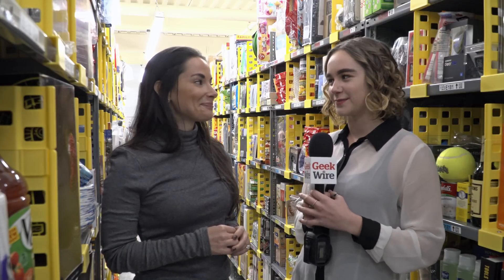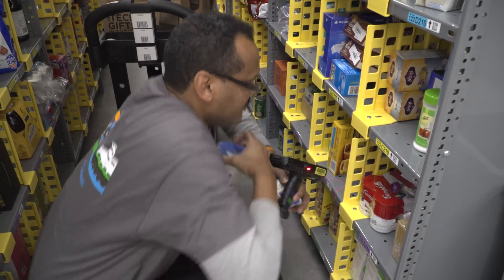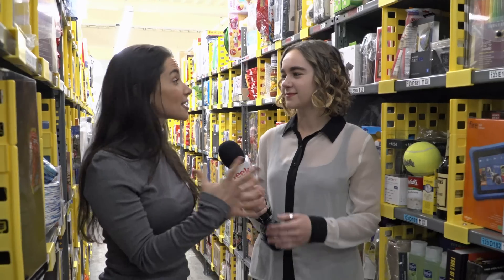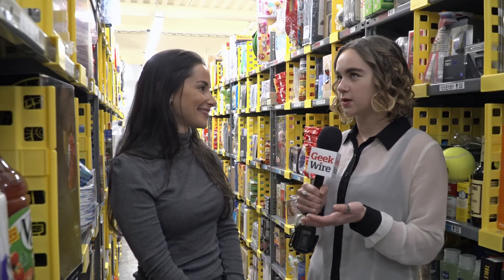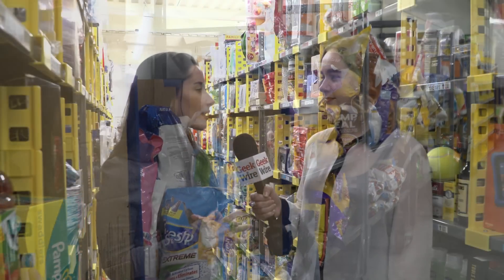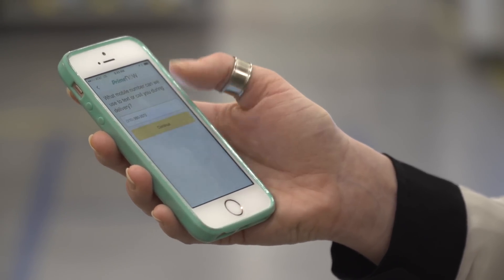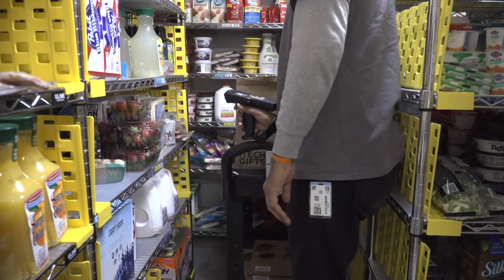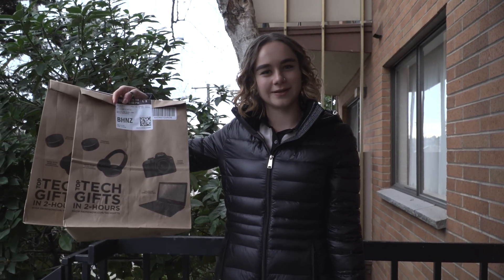How does Amazon Prime Now deliver packages in under two hours?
Amazon's Prime Now service offers 1-2 hour delivery of items ordered from their website in select cities. They will be delivering last-minute holiday packages up until midnight of Christmas Eve for holiday shopping procrastinators. Watch as GeekWire's Monica Nickelsburg tracks her order from the app to her doorstep from one of the Amazon Prime Now hubs in Seattle.